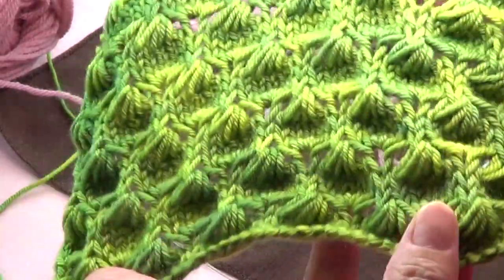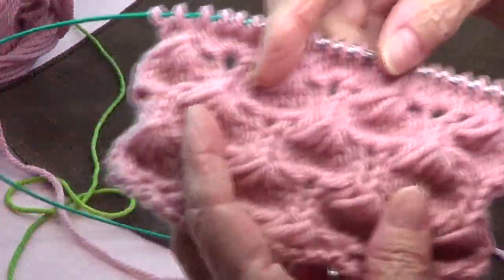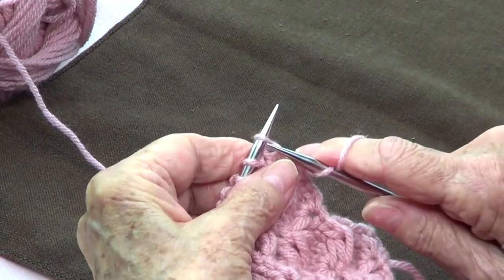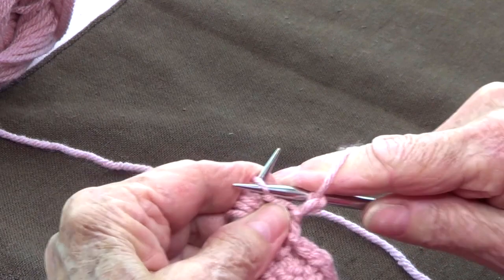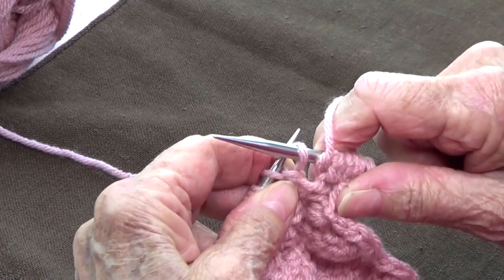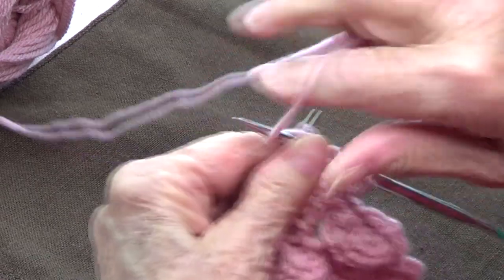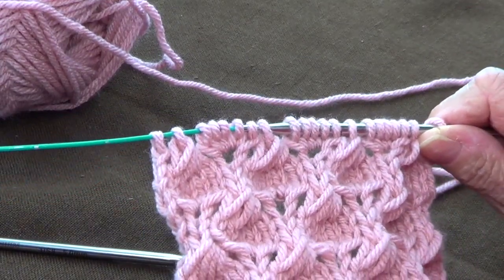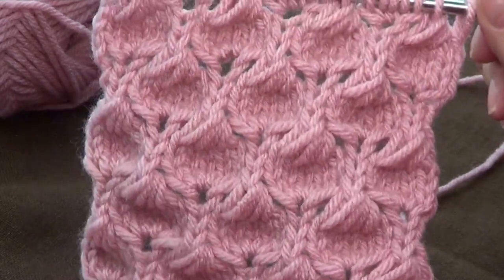Open Tulips Knitting Pattern - Lace Knit Pattern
We have another super intricate and unique knitting pattern for you. This Open Tulips Knitting Pattern is  both organic and geometric. What will you make with it?

Instructions:
 Open Tulip Stitch

Multiple of 6 plus 1, plus 2 for the edges.

k=knit

p=purl

Row 3.- K1, *k5 into the next stitch (k, yo, k, yo, k),  k1, yo on the next 5*

             last 2 stitches: k5 into the next stitch (k, yo, k, yo, k), end with k1.

Row 4.- P1, *p5 from cluster, unravel next 5 stitches and place them on left needle, purl them together*

             p5 from cluster, p1

Row 7.- K1, *k1, yo on the next 5, k5 into the next stitch (k, yo, k, yo, k),* k1, yo on the next 5, k1.

Row 8.- P1, unravel next 5 stitches and place them on left needle, purl them together, p5 from cluster* end by

             unravel next 5 stitches and place them on left needle, purl them together, p1.

Repeat these 8 rows.

Bind off on Row 3, knitwise.